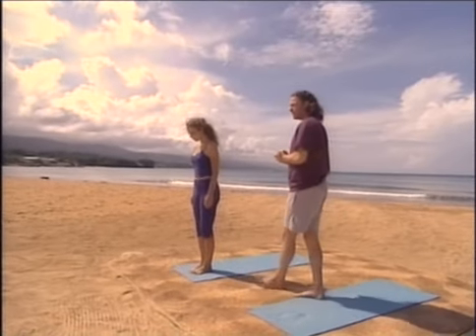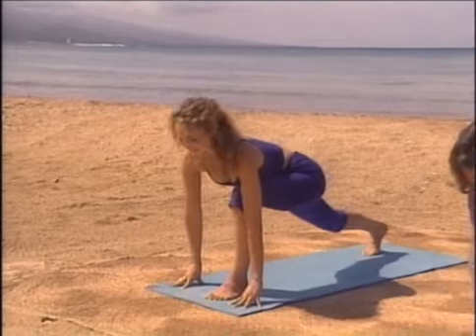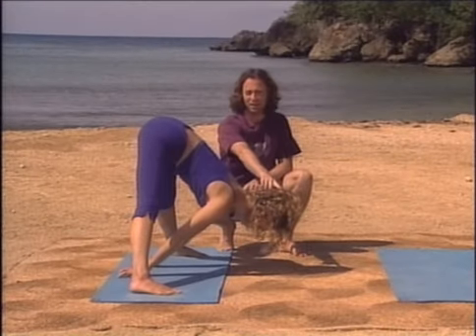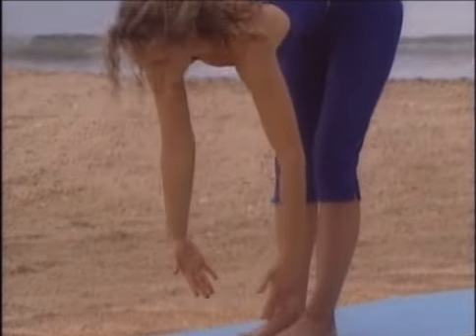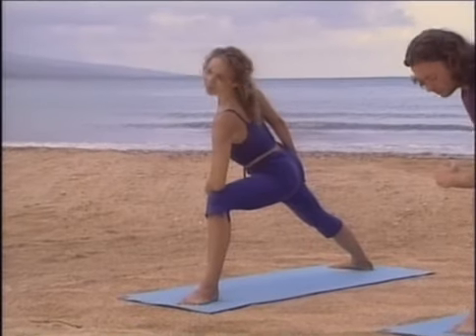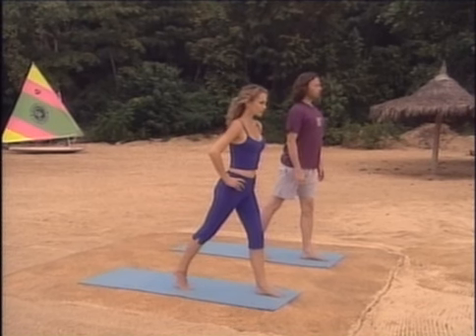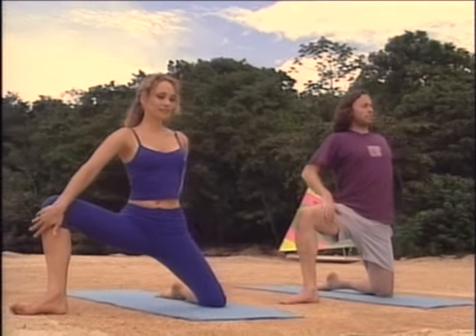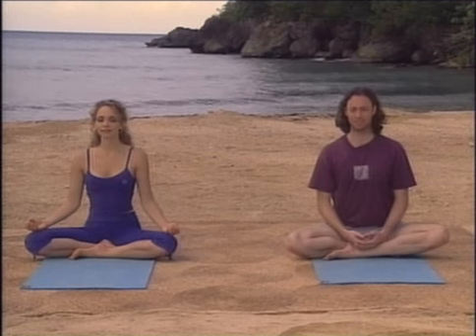Yoga Zone - Yoga for Weight Loss (Beginners).2